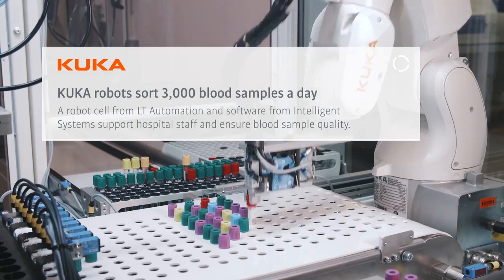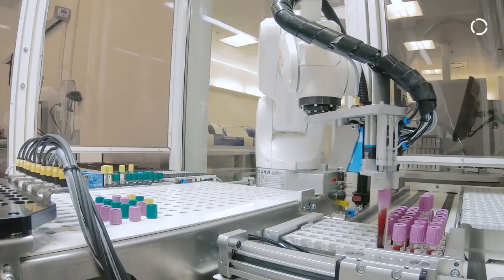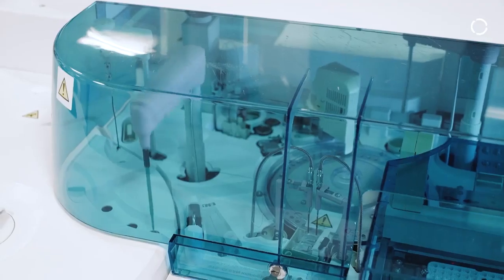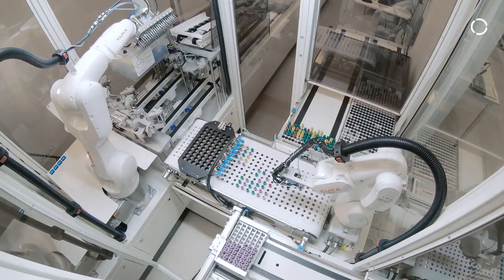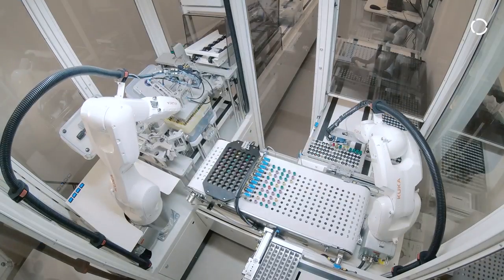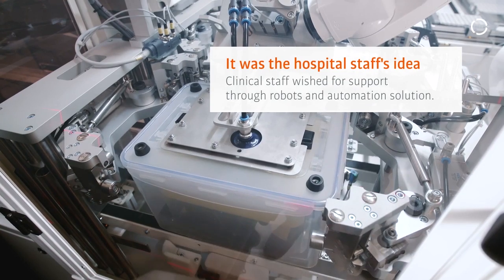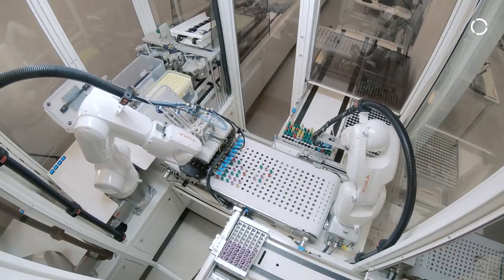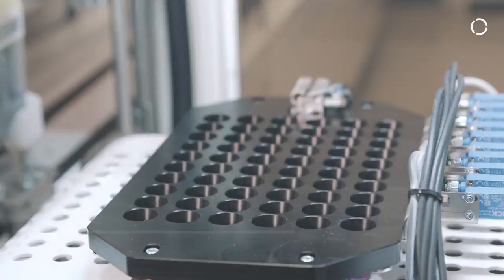This amazing KUKA robot handles incredible 3,000 blood samples a day!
Aalborg University Hospital is the largest hospital in the North Jutland region of Denmark. Up to 3,000 blood samples arrive here in the lab every day. They must be tested and sorted – a time-consuming and monotonous process which was done manually until now. The university hospital has now automated the procedure: a robot-based system and intelligent transport boxes ensure the quality of the samples – and show how workflows in hospitals can be simplified by automation.

LT Automation and Intelligent Systems were responsible for integration.